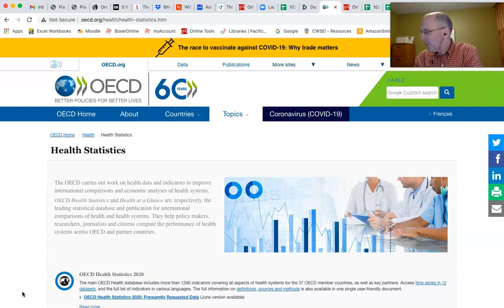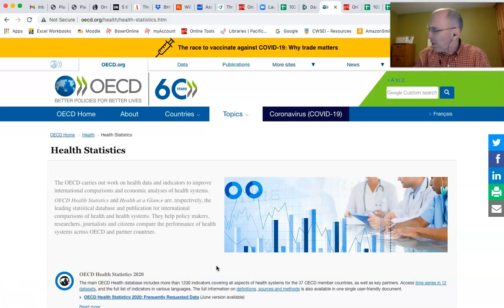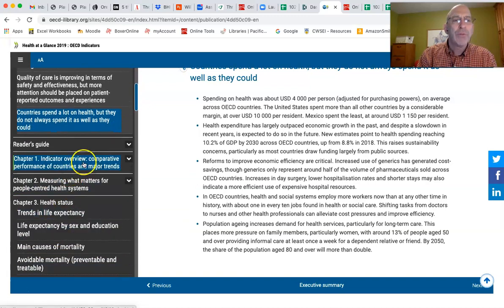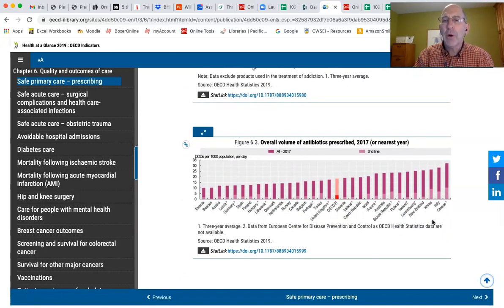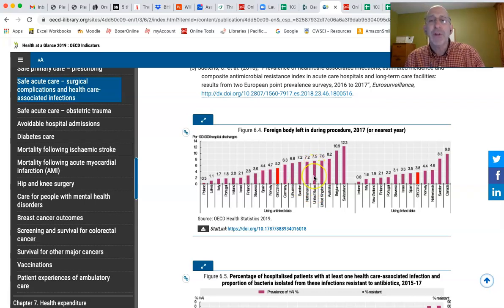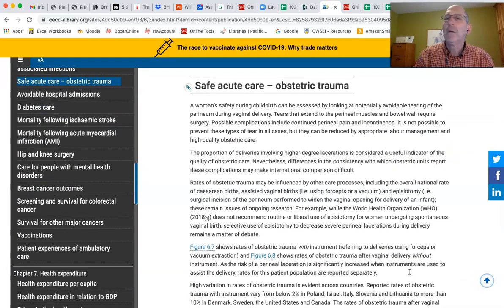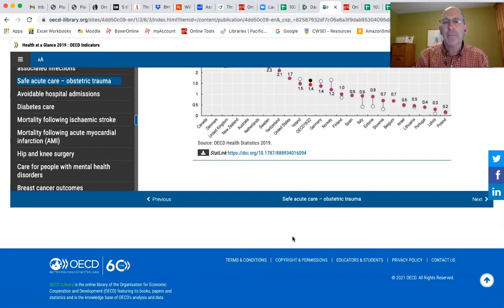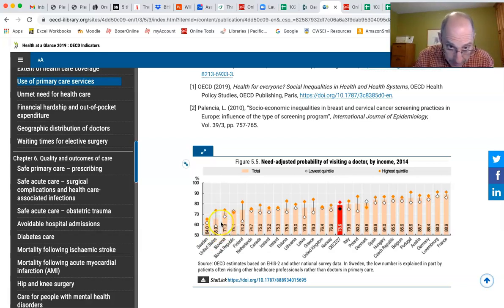255 activity 26 3 wrap up